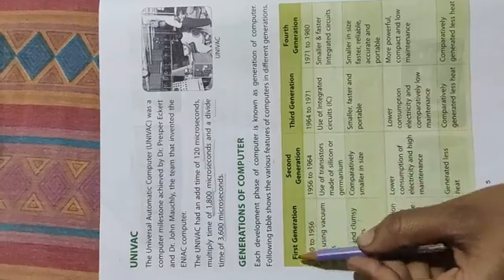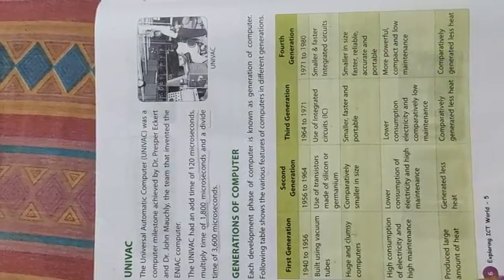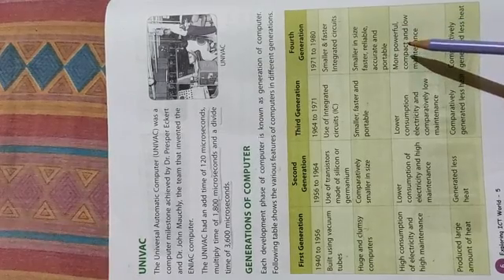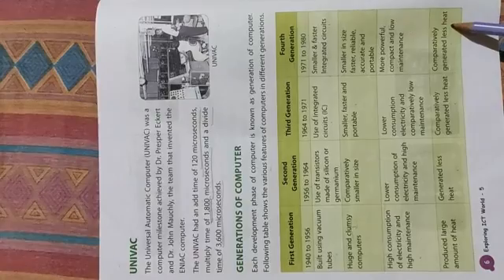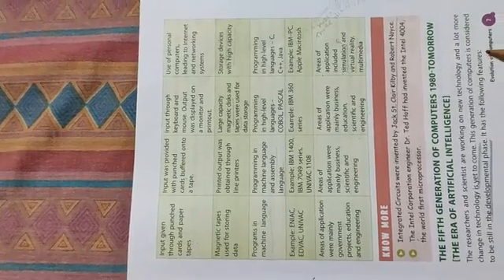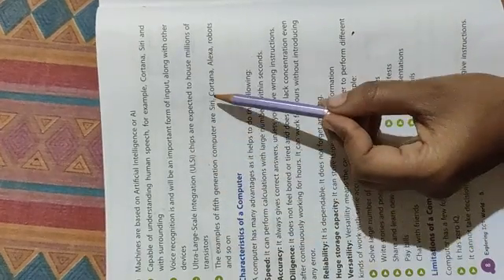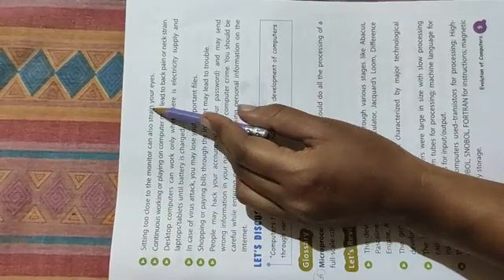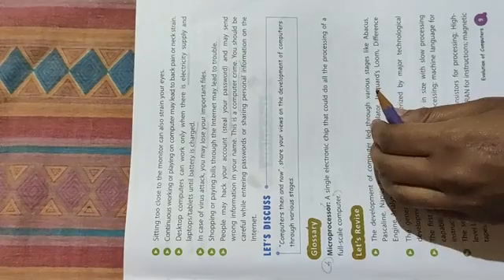Class 5 -- chapter no. 1 (part 3)